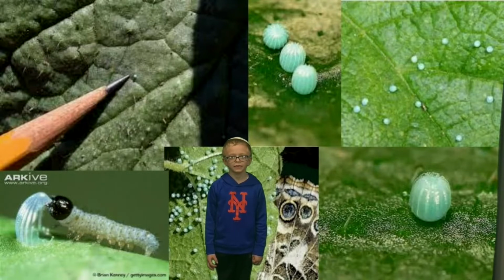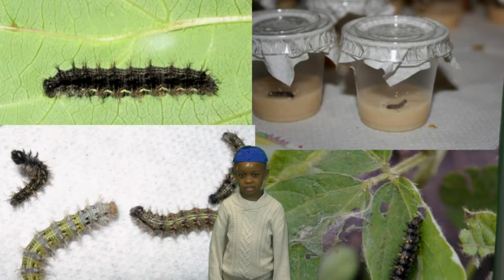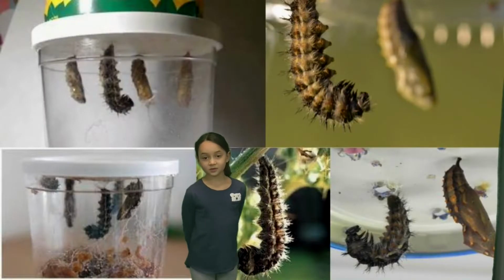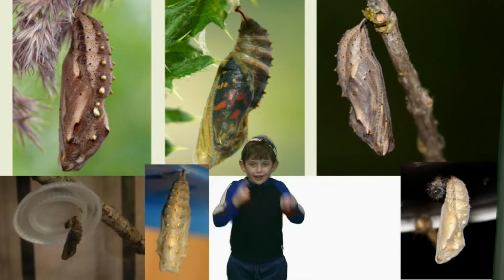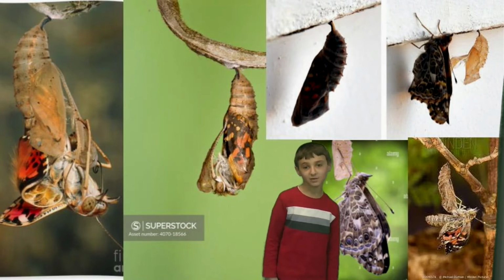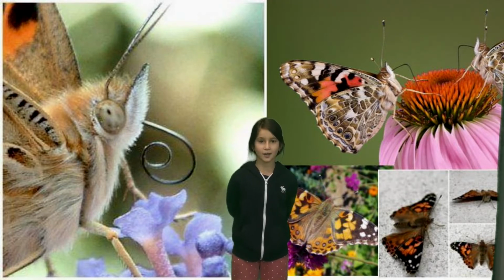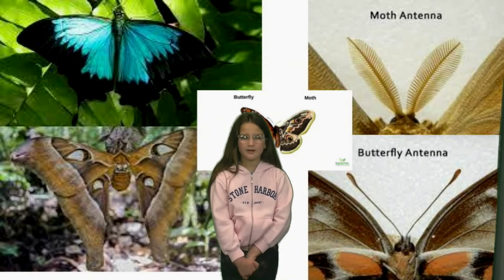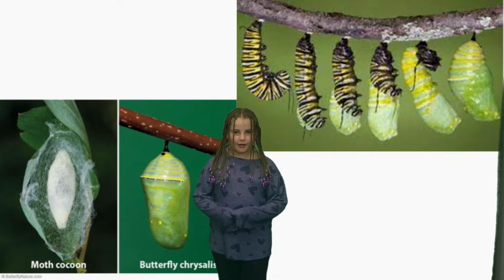The Butterfly Lifecyle!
Jacob appears with his 2nd grade class science fair video.